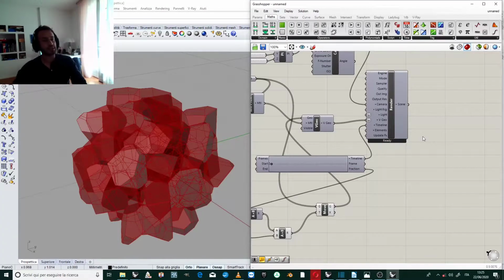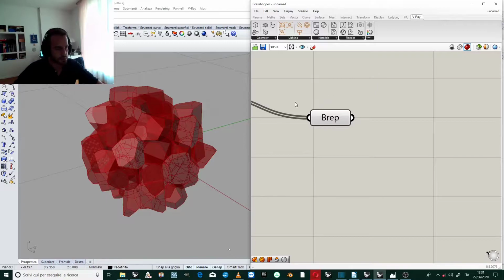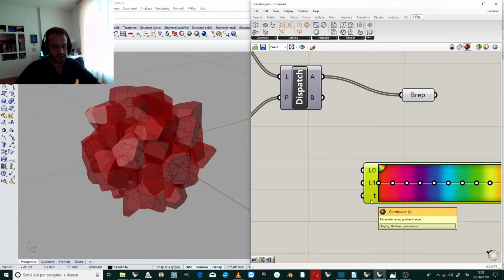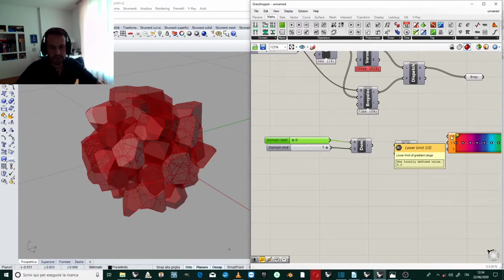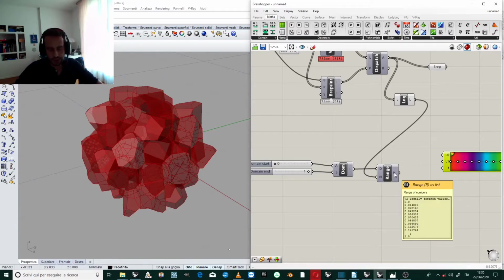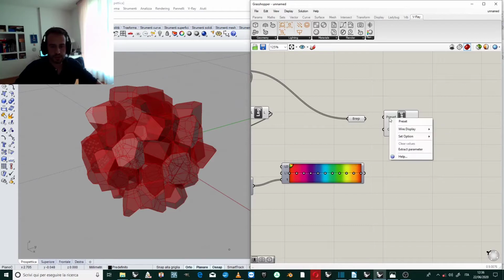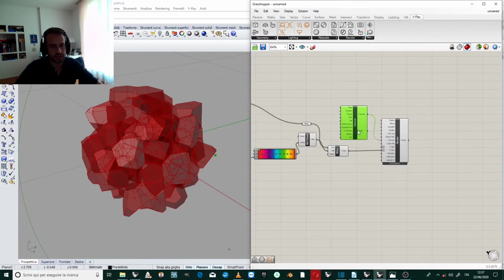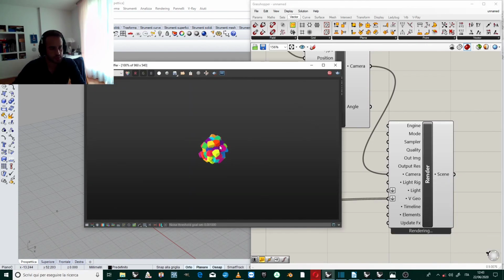EXPLOSION IN GRASSHOPPER PART2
TUTORIAL GRASSHOPPER_Create an Explosion in Grasshopper for Rhino
EASY CREATION OF AN ANIMATED EXPLOSION IN GRASSHOPPER